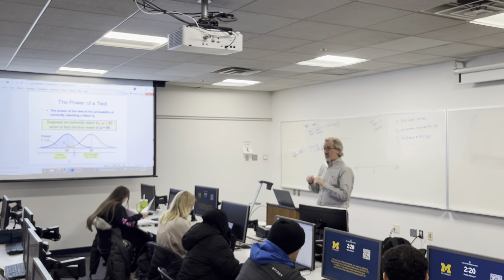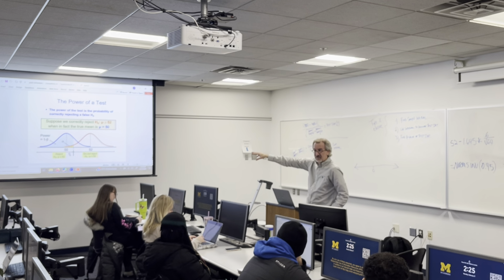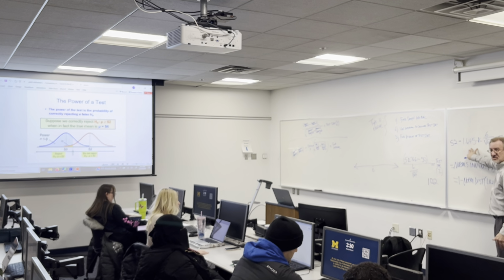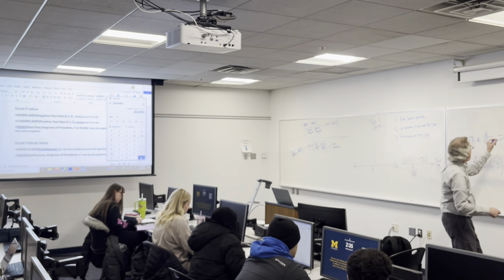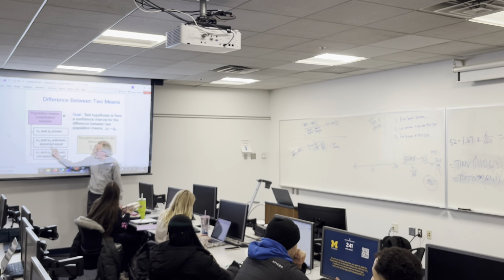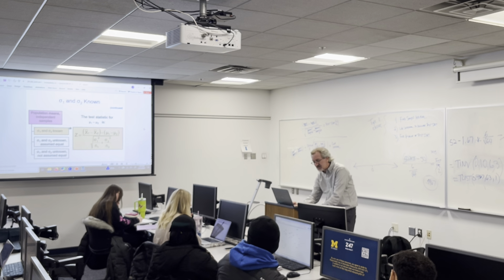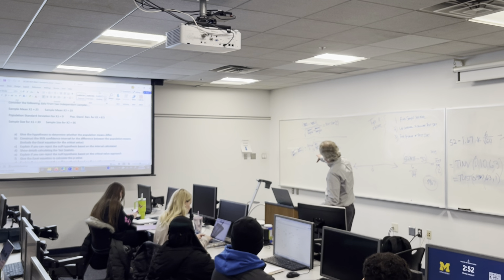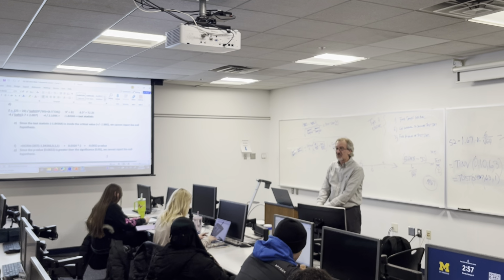DS 302 W25 Week 7 Lecture Recording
Type II Error Probability Calculation, Two Sample Hypothesis Testing with known population standard deviations, Advance Business Statistics, College of Business, University of Michigan - Dearborn, Professor McCarthy, Winter semester 2025 from Mon. 2/17.